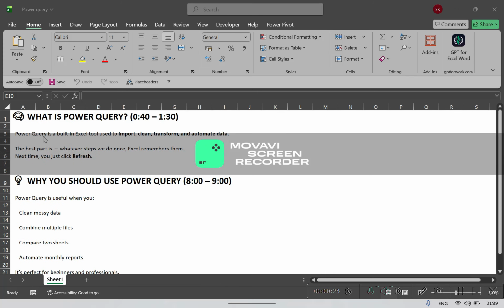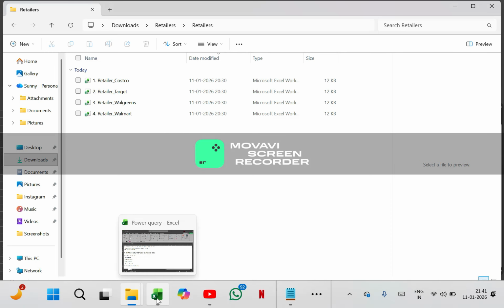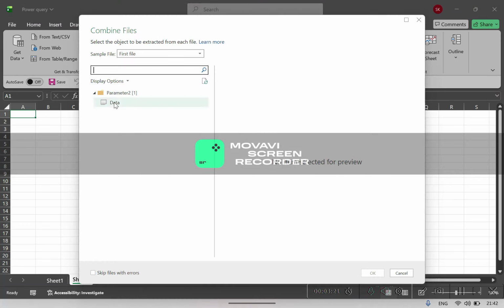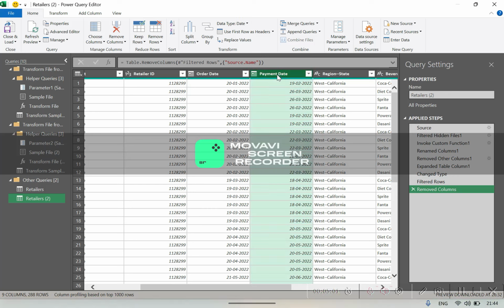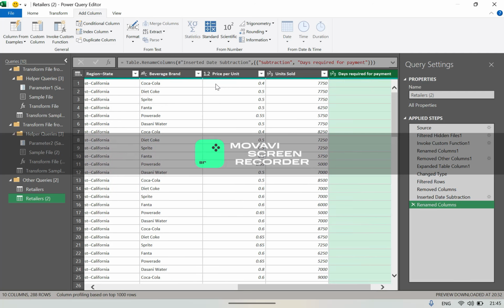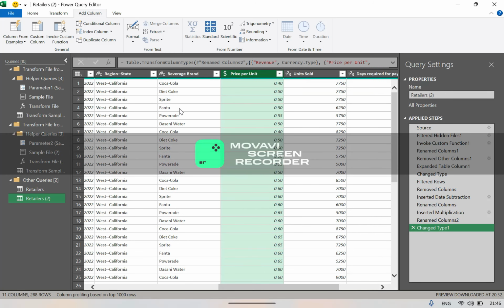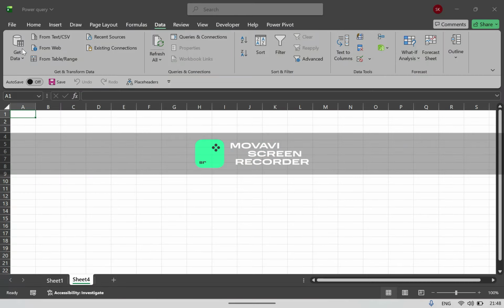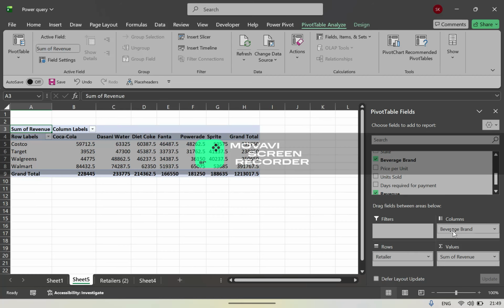Power Query in Excel | Combine Multiple Files + Transform Data + Pivot Table (Beginner Friendly)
In this video, I show a complete real-life Power Query workflow in Excel 📊

You’ll learn how to:
✔ Import data from a folder containing multiple retailer files
✔ Combine files automatically using Power Query
✔ Clean & transform data (split columns, calculate revenue, days, etc.)
✔ Load clean data back to Excel
✔ Create a Pivot Table for quick analysis

This method is perfect if you:

Work with repeated monthly files

Want to automate data cleaning

Are a beginner in Power Query

Want to save hours of manual Excel work

excel power query tutorial
combine multiple excel files
power query from folder
excel automation
power query beginner
microsoft excel power query